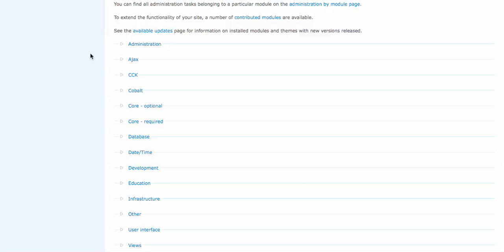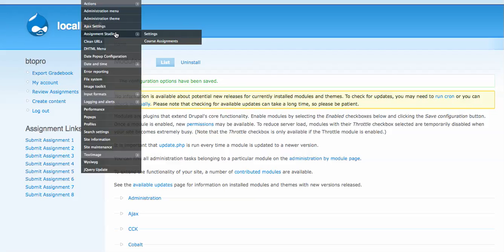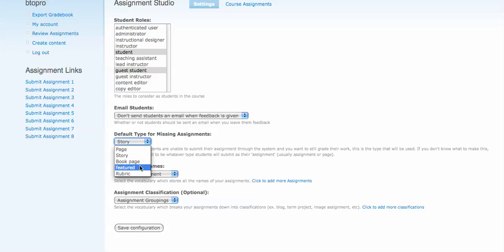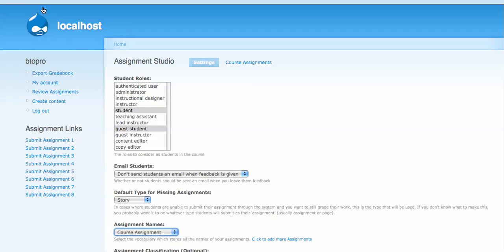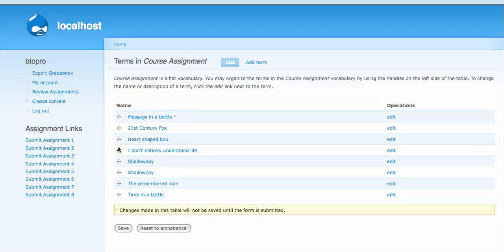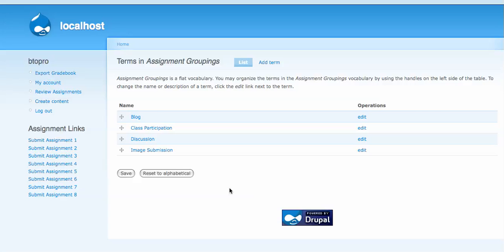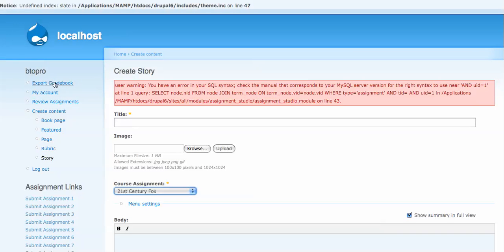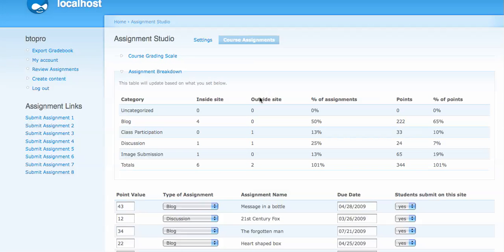Assignment Studio Install Part 1